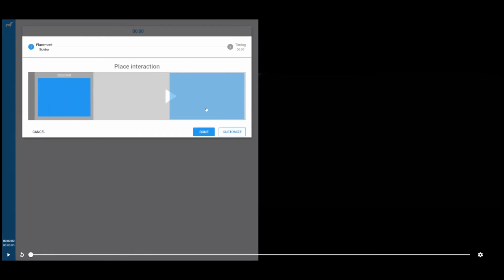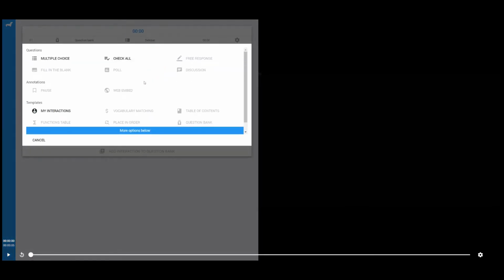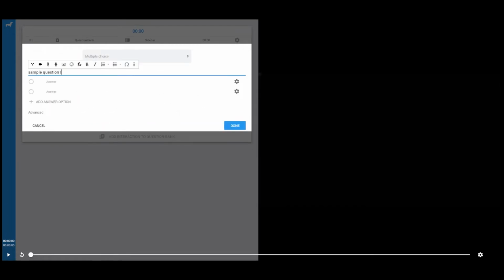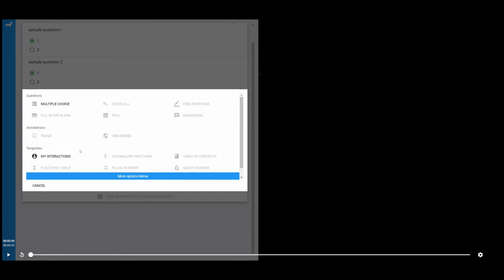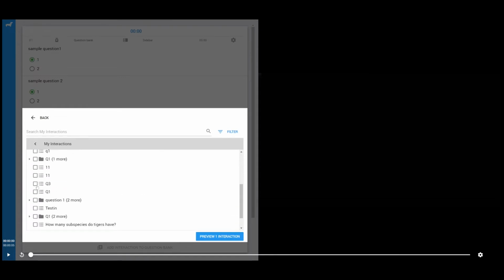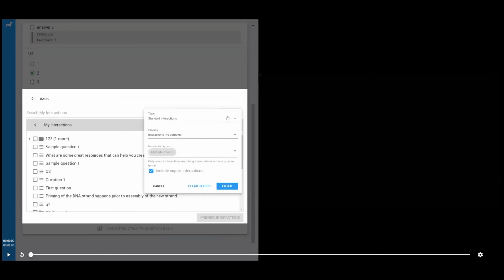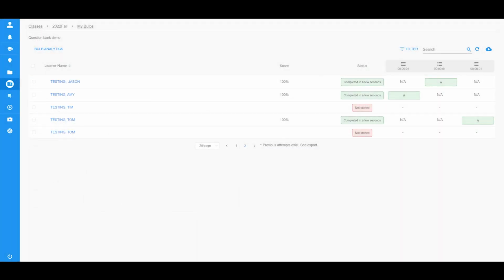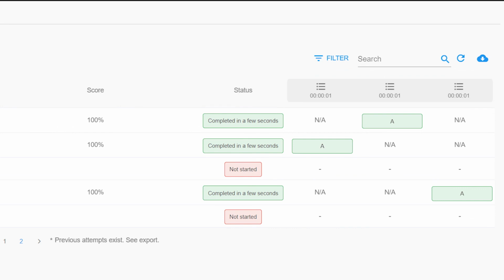PlayPosit Tutorial: Question Bank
This PlayPosit tutorial covered the workflow of creating question bank when building the bulb.